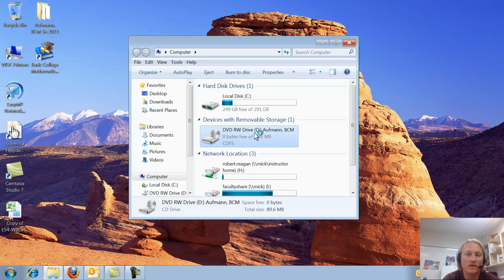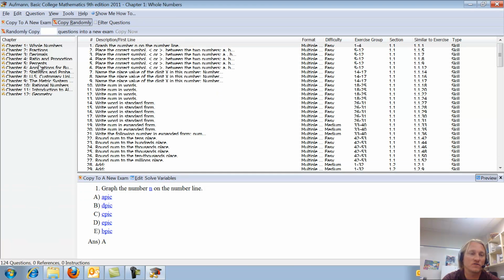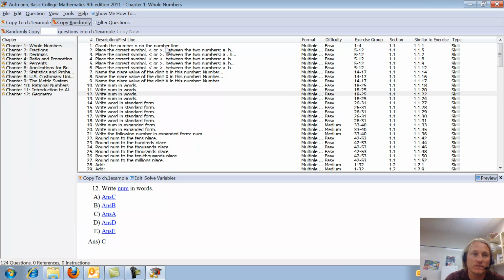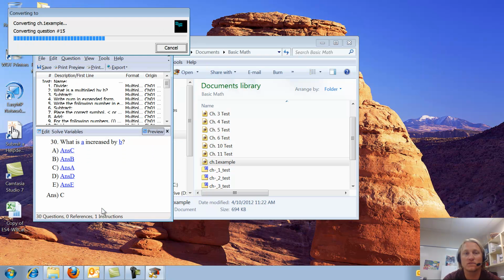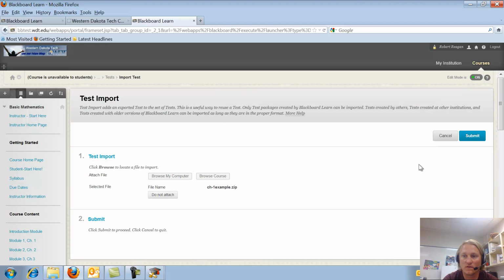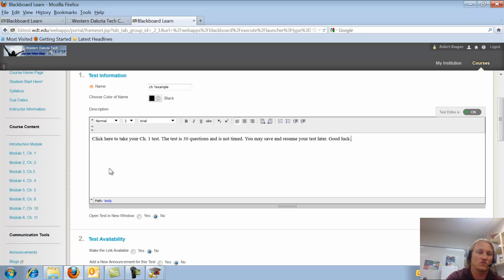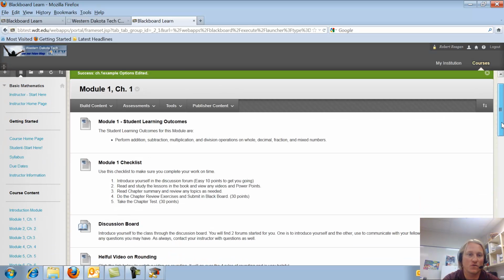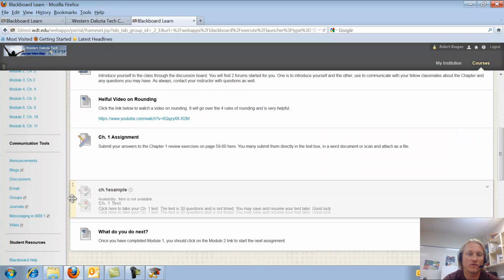Diploma_Test_tutorial